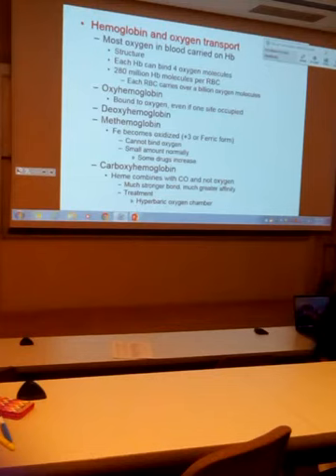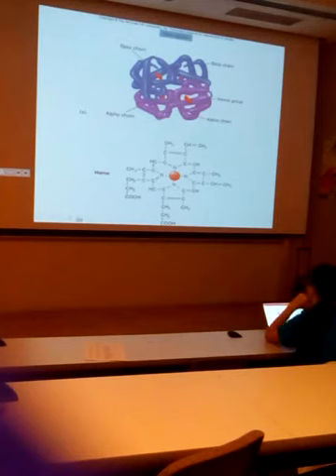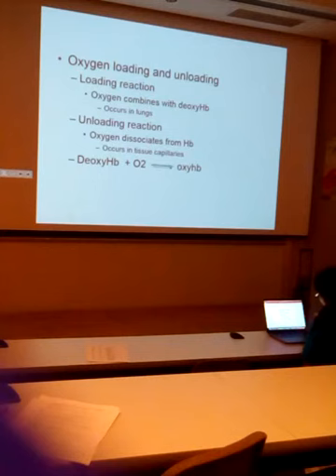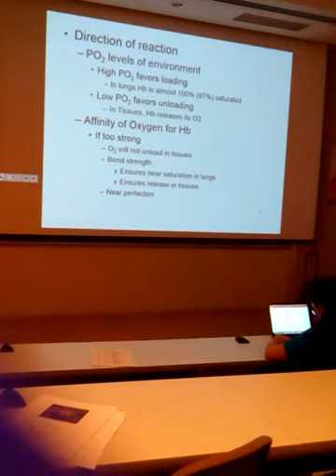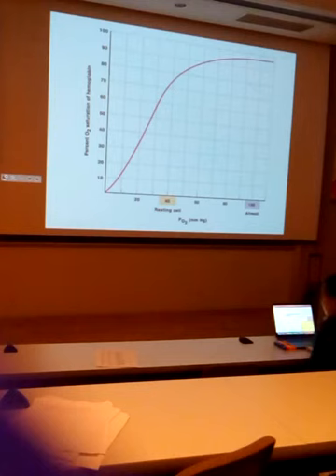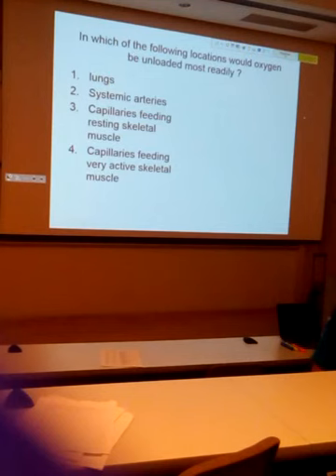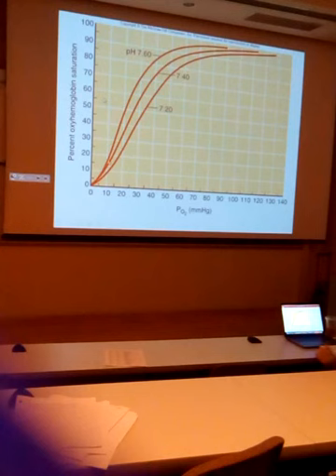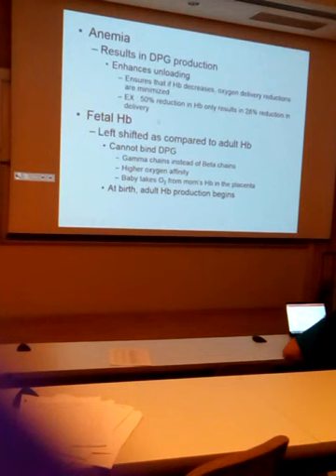Part 1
Respiratory